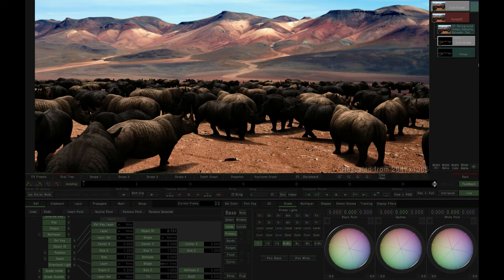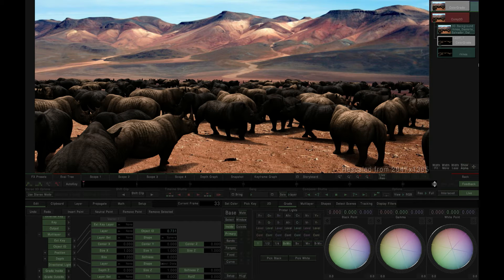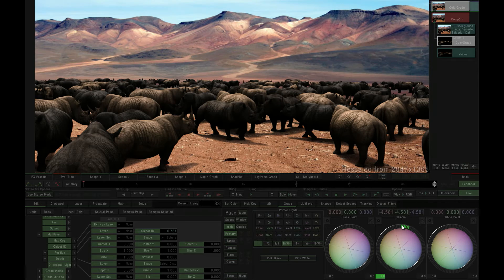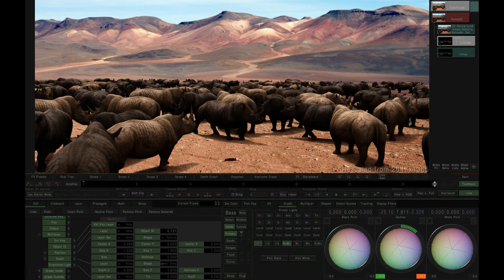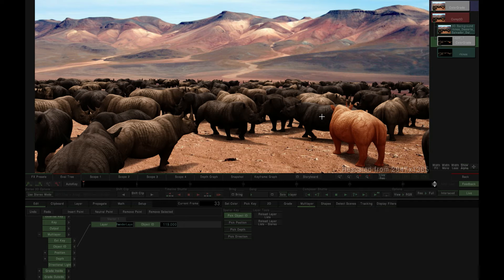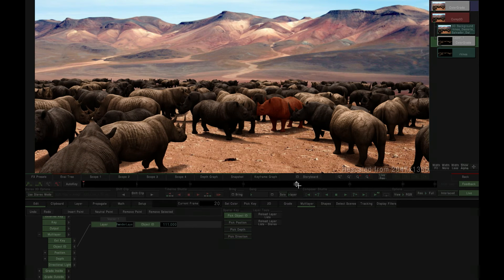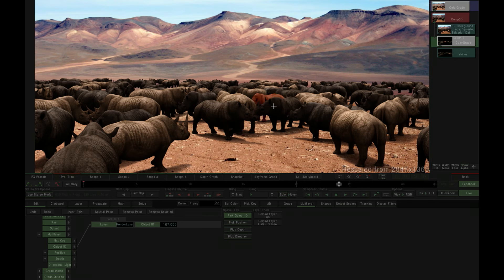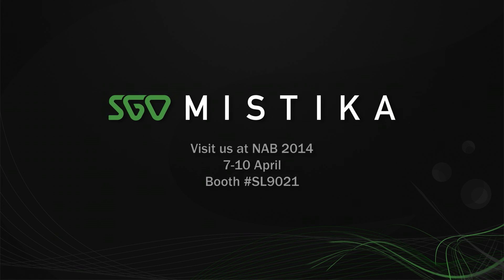Object Selection - Spatial Isolation Toolset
Object Selection (a.k.a. "pick object")
Use either the Object ID layer or Material ID layer of an EXR source clip to generate clean and accurate grading selections or alpha channels that specifically isolate individual CGI objects.